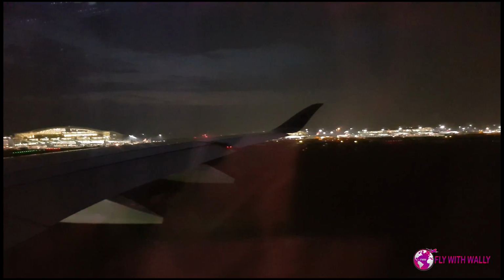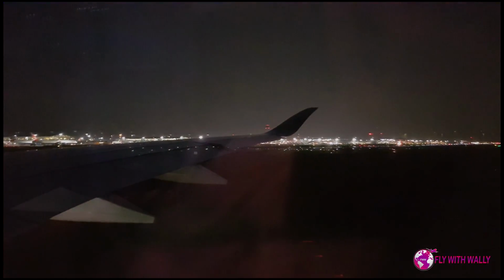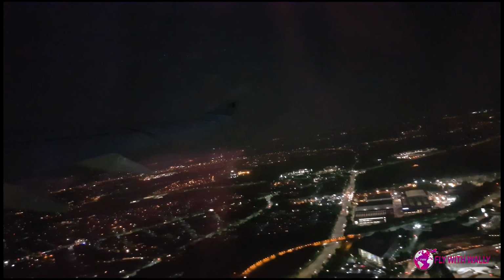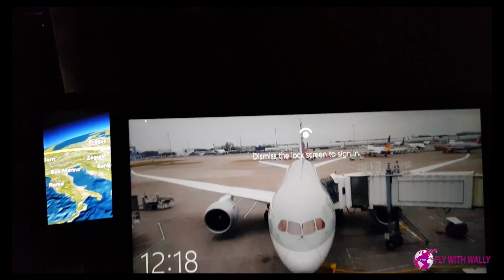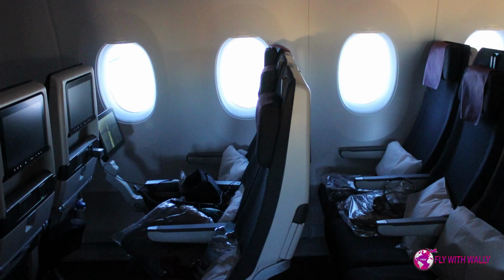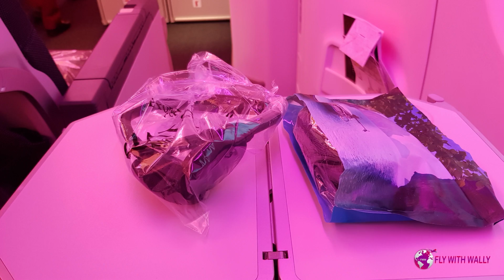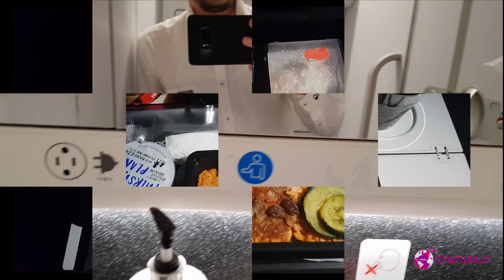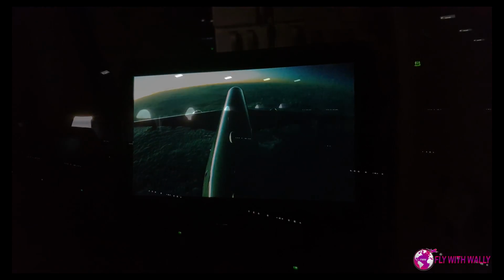QATAR AIRWAYS A350-1000 Economy Class Flight Review | London Heathrow - Doha (QR2) 4K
Qatar Airways Flight Review - Economy Class onboard the first ever Airbus A350-1000 (A7-ANA) from London Heathrow, the United Kingdom to Doha, Qatar as Qatar Airways Flight QR2.

As this is the first video on my channel please do share your comments on what I may have done better and please also do accept my apologies as the future videos are vlog intended, comment below which destination/airline you want me to try and I will give it a go in due course as I wish to ensure that every flight I take is in Economy Class so we can cover a larger audience

✈️= MY CAMERA GEAR FOR THIS VIDEO =✈️
- Samsung Galaxy Note 8
- Cannon EOS 1200 D
- Sony ECMCS3 Microphone

✈️= FURTHER INFORMATION =✈️
Fully Paid Flight (Approx $750 Return Leg PK-DOH-LHR-PK
Next Video: Doha -  New Islamabad International Airport (Airbus A330-300)

Why do I make videos?
I love flying and wish to share my experience with everyone :)

✈️=  COPYRIGHTS =✈️
Copyrights Reserved - FlyWithWally
It is strictly prohibited to reuse this video in anyway without prior permission.

1. ROMAN MULLER - UNDERDEEP (FREE MUSIC FOR VLOGS)
2. FREDJI - FLYING HIGH (FREE MUSIC FOR VLOGS)
3. BACKGROUND MUSIC ON ARRIVAL - QATAR AIRWAYS ONBOARD MUSIC 2016 BY MARCO IODICE